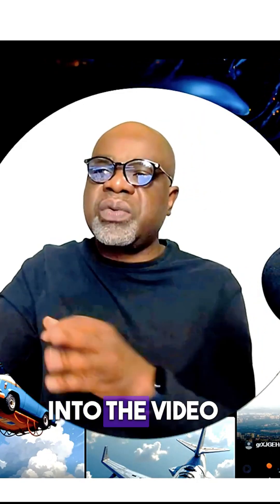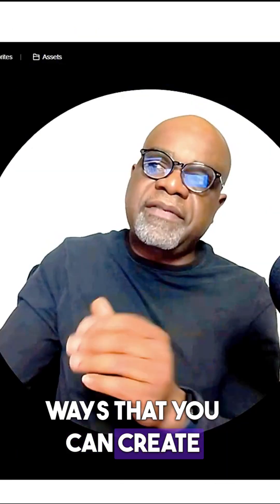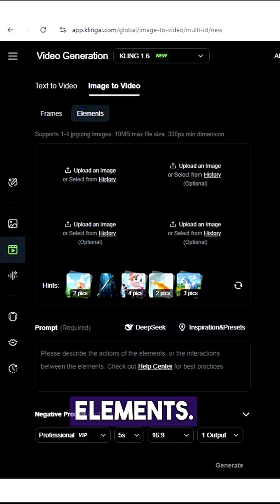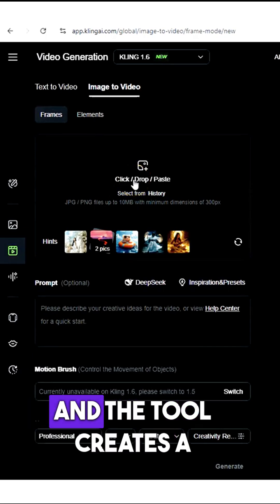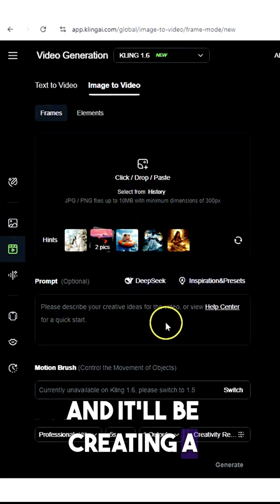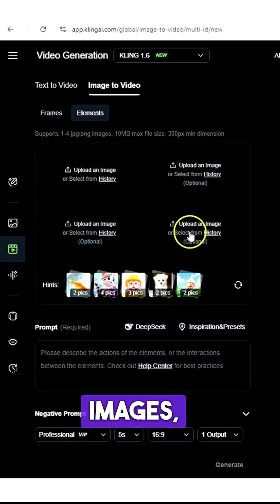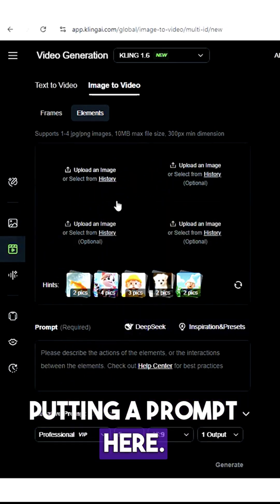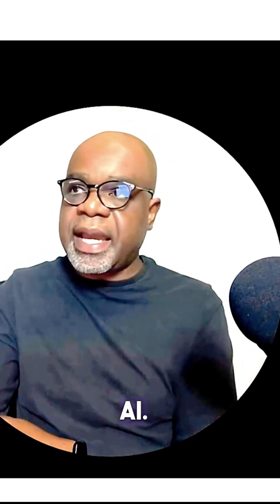How Kling AI's Frames & Elements WORK!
Say goodbye to clunky transitions and inconsistent scenes! 🚀 Discover how Kling AI's Frames & Elements features make video creation seamless and professional. From smooth transitions to perfectly consistent characters, this tool is a game-changer for creators of all levels!